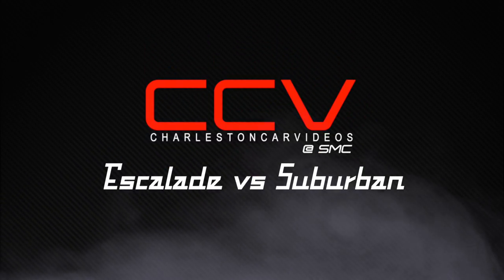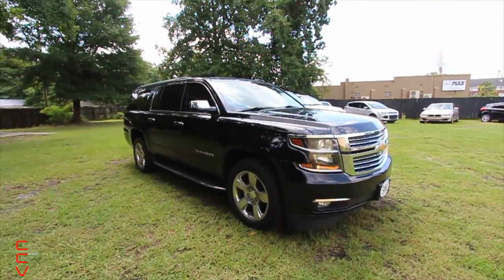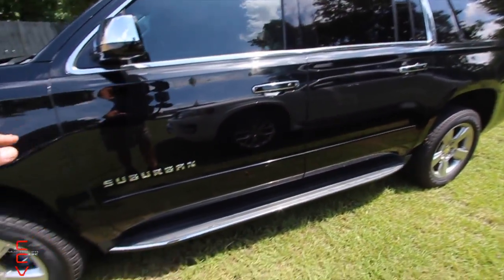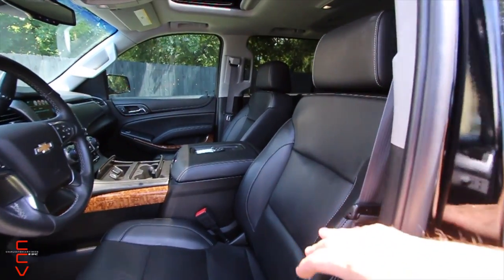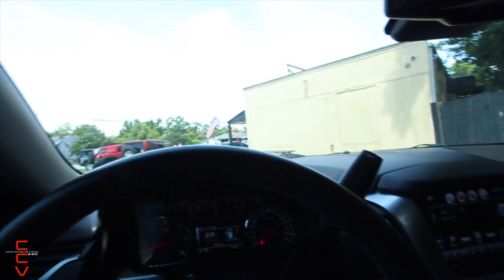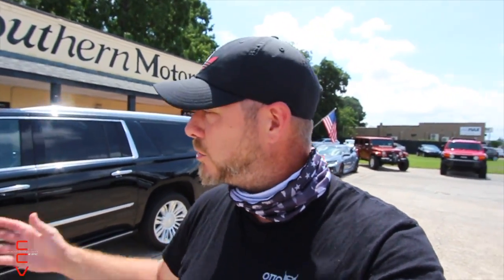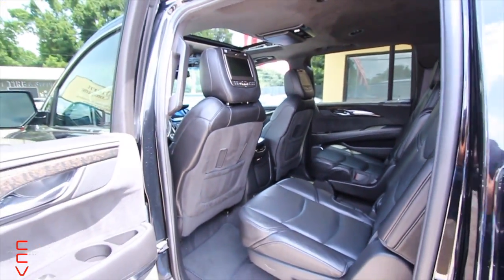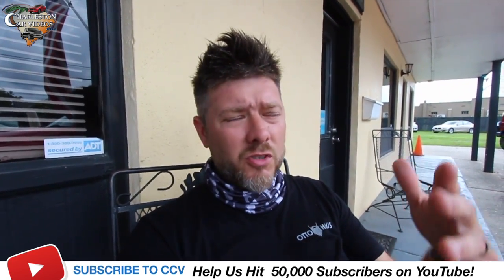The Cadillac Escalade Platinum ESV VS Chevy Suburban Premier | Which Would You Pick?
Hey Everyone! In this video I'll be showing you the Cadillac Escalade Platinum versus the Chevrolet Suburban Premier. Both vehicles are in great condition, but you can only pick one to buy! After watching the video send me a comment to describe which vehicle you'd choose if shopping for a preowned American SUV!?!?
Here's the info about the vehicles!
1. 2015 Cadillac Escalade Platinum ESV 4WD - 98K Miles - $41,945
2. 2017 Chevrolet Suburban Premier 2WD - 92K Miles - $41,747
3. 2017 Ford Expedition EL Limited 4WD - 168K Miles - $22,990

Want to purchase a car you see on this YouTube Channel? Visit the stores website to view more details about the car and see the Car Fax Report etc. If you're ready to pull the trigger and actually buy a car make sure to call Chad at (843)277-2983. SMC is located at 4252 Rivers Ave North Charleston, SC 29405.

I know you want to see more car reviews that I shoot on a daily basis ha ha LOL.